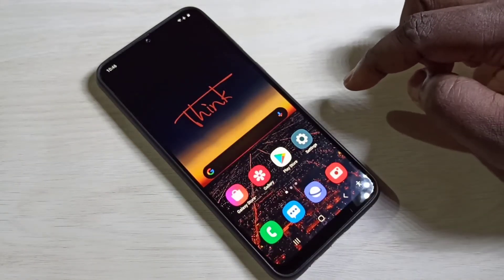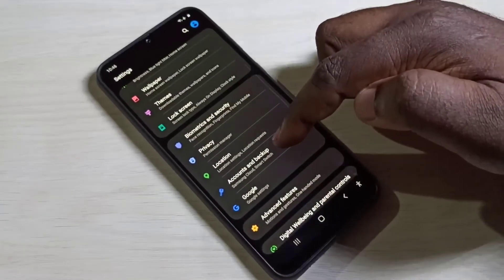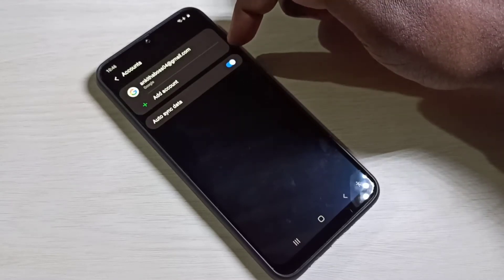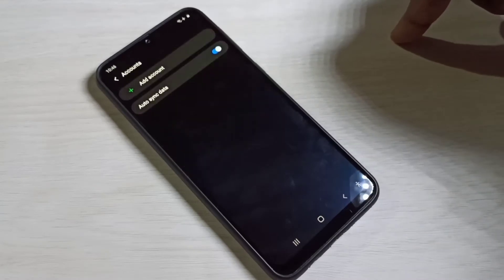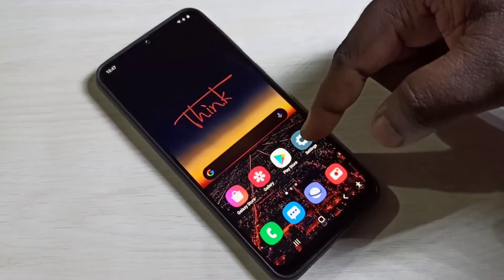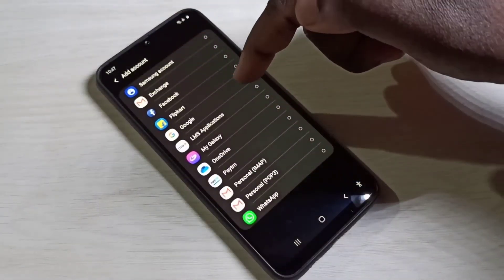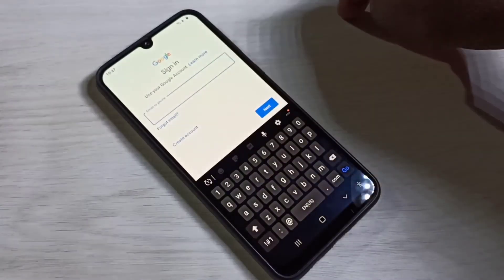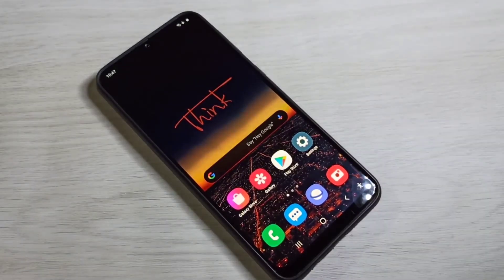How to Remove Google Account on Samsung Galaxy F41